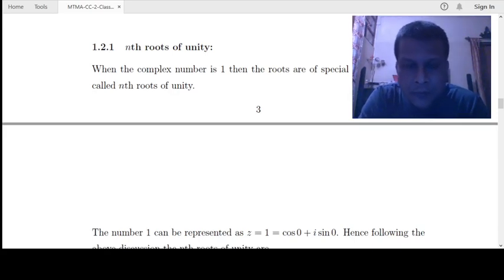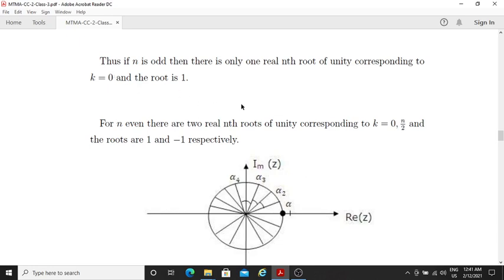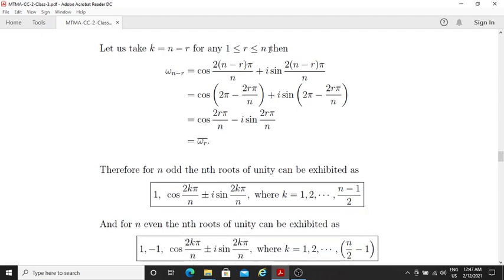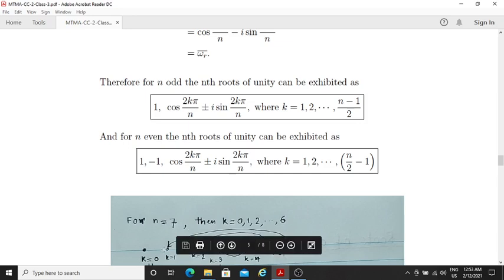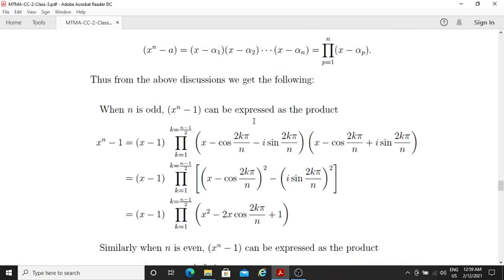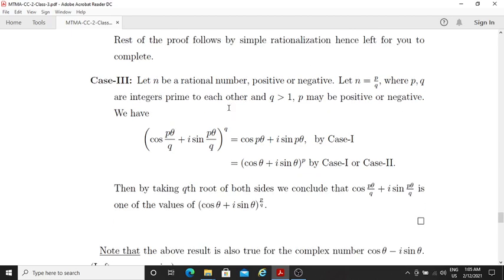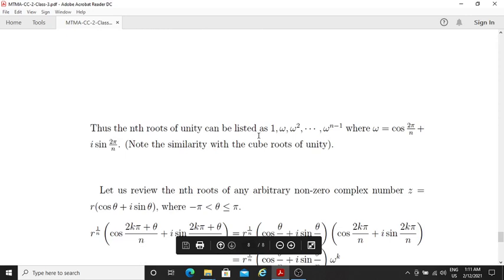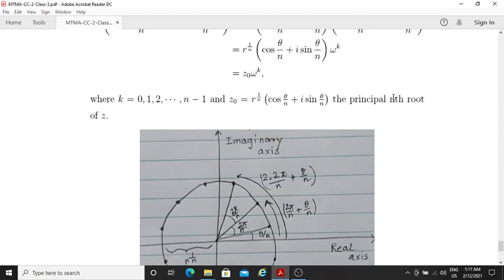CC-2 Lecture 4